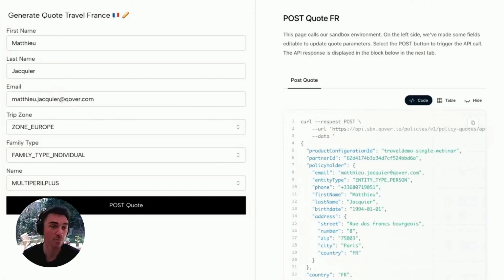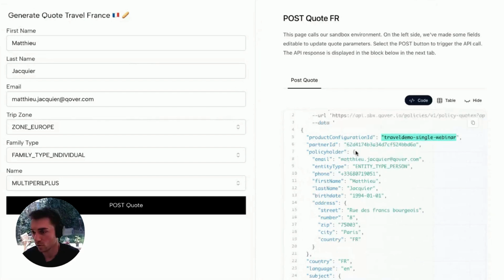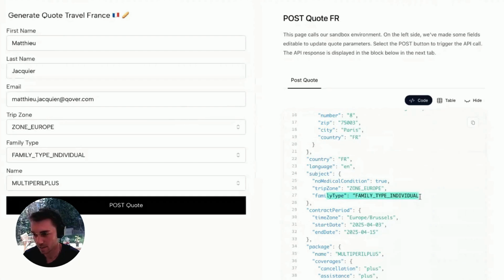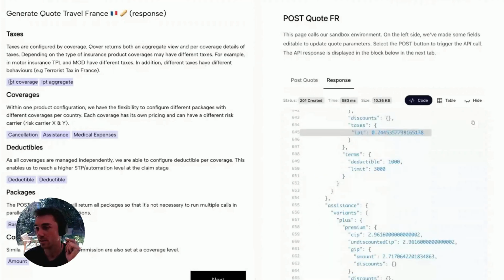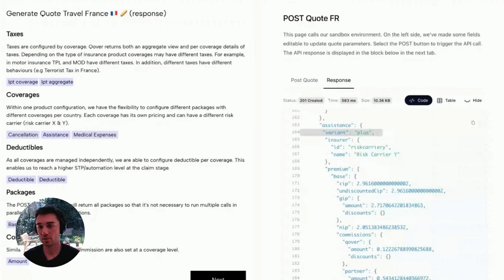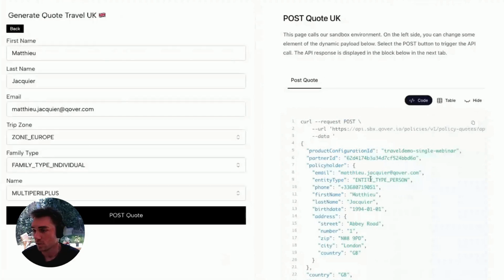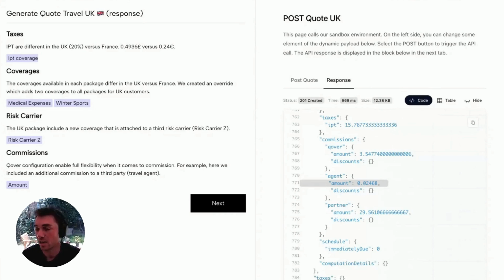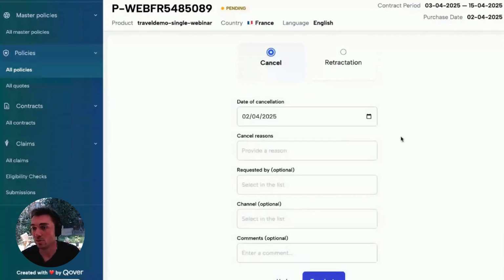Configuring our insurance platform for any country, product & insurer | Qover webinar demo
Solution Engineer Matthieu Jacquier shows a demo of how Qover's platform can be configured across multiple markets in the webinar 'Tech-driven insurance: tackling local challenges and scaling growth'.

He shows a product configuration for travel insurance in two different countries, highlighting how we can easily adapt per country via Qover's travel insurance API.